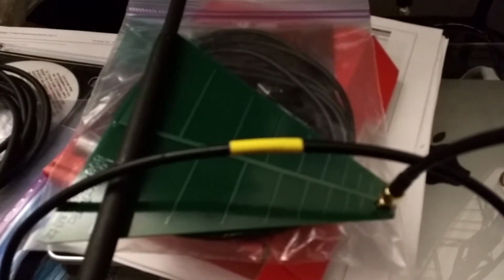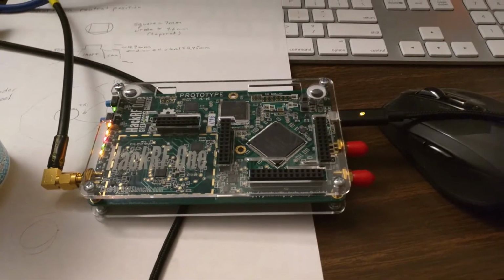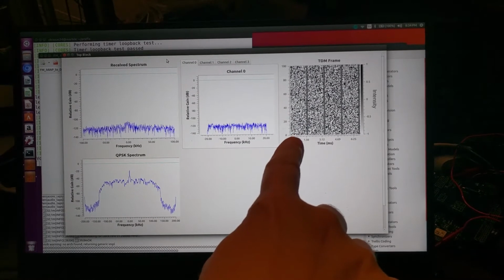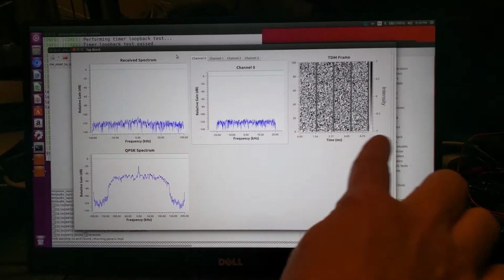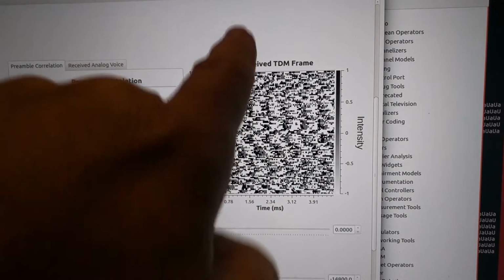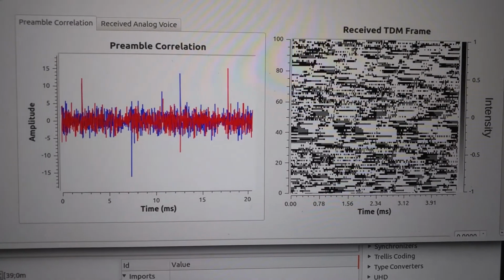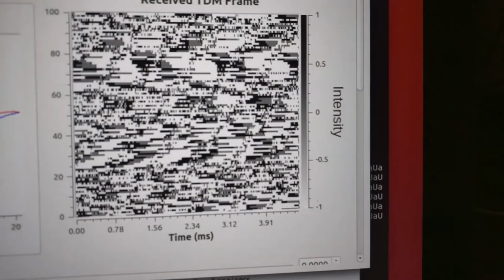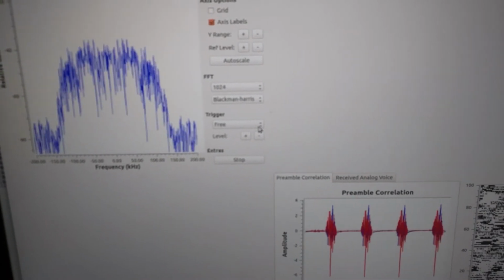Phase 4 Ground Lab Report 11 April 2018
Correlator troubleshooting. Trying to get correlation understood and under control over the air.

We have two flowgraphs that we believe aren't working due to the Correlation Estimation Issue

We don't think it's operator error, but we're relatively new to GNU Radio, and would welcome any comment or critique that helps to solve this!

FM_ARAP_to_downlink.grc is the flowgraph we are using for transmit side.

It collects up four analog FM channels, digitizes, and transmits a time division multiplexed signal out. This is, in general, a simple model of our uplink for a Groundsat or payload.

We see the expected transmitted signal on a spectrum analyzer and on a HackRF portapack and on the receiving system across the lab.

The receiving flowgraph is called TDM_downlink_rx.grc

It takes the time division multiplex signal and is supposed to break the channels back out.

This demo has worked in the past, but not anymore, and definitely not over the air now.

The problem seems to be the correlator, and it seems to be the same trouble reported in the issue.

We want to write a DVB-S2/X correlator. I think we can also help fix this correlation estimation block. In all cases, we want to comply with the tag scheme produced, so that downstream blocks already in GNU Radio get what they're expecting, if they are expecting these types of tags.